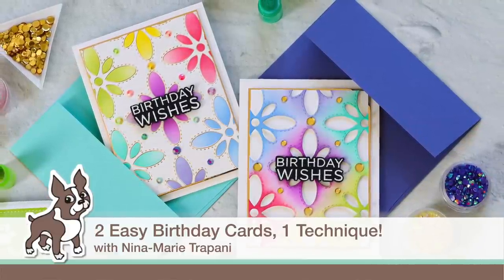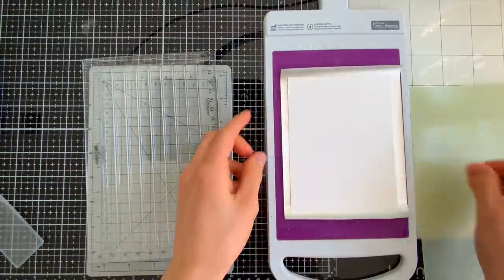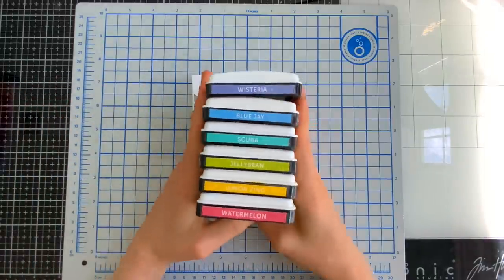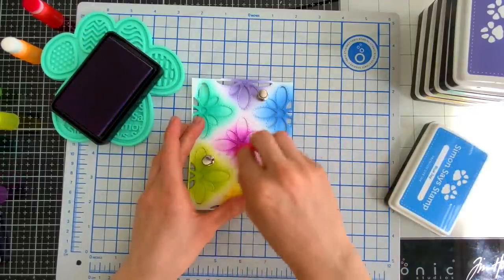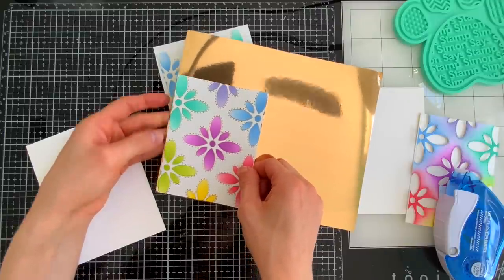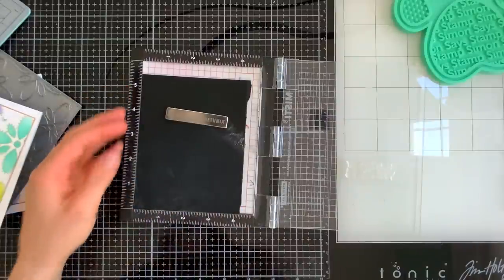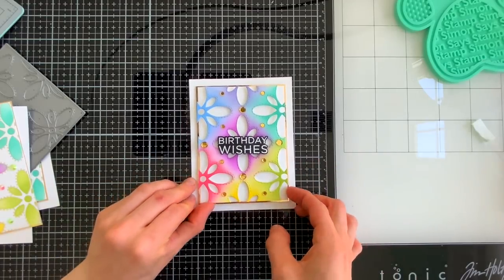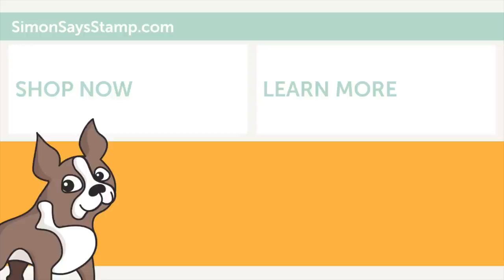2 Easy Birthday Cards, 1 Technique! Studio Monday with Nina Marie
Join Nina-Marie Trapani and create a 2-for-1 project with Reverse Confetti's Big Flower cover plate die! She'll show you how to not only foil with the die but also create a stencil! All the while, you'll see how to make 2 cards with this 1 technique!

• CZ Design BIRTHDAY SWEETS Stamps and Dies set353bs Believe In You

• CZ Design Clear Stamps BIRTHDAY SWEETS cz35 Believe In You

• CZ Design Wafer Dies BIRTHDAY SWEETS czd60 Believe In You

• Simon Says Stamp PET PAWSITIVELY EVERYTHING TOOL sst0001 Born To Sparkle

• Set of 8 Rainbow Pack BLENDER BRUSHES and Storage Container

• Simon Says Stamp Premium Dye Ink Pad WATERMELON INK077 One Of A Kind

• Simon Says Stamp Premium Dye Ink Pad LEMON ZING ink068

• Simon Says Stamp Premium Dye Ink Pad JELLYBEAN ink044 The Color of Fun

• Simon Says Stamp Premium Dye Ink Pad SCUBA ink043 The Color of Fun

• Simon Says Stamp Premium Dye Ink Pad BLUE JAY ink042 The Color of Fun

• Simon Says Stamp Premium Dye Ink Pad WISTERIA ink052 The Color of Fun

• Simon Says Stamp Premium Dye Ink Pad HOT MAMA ink054 Splash of Color